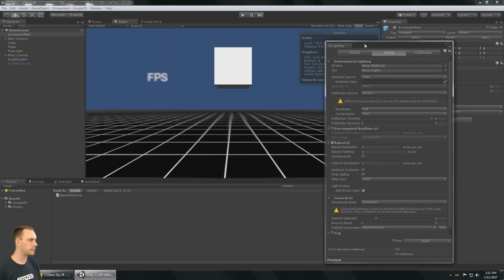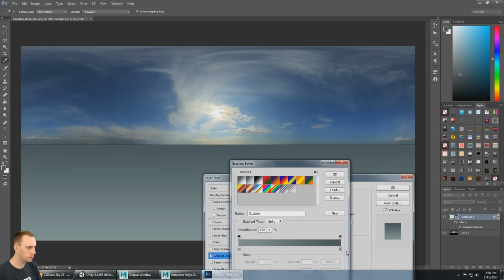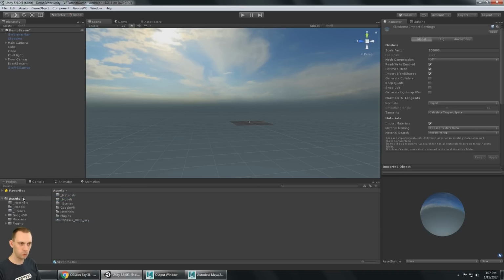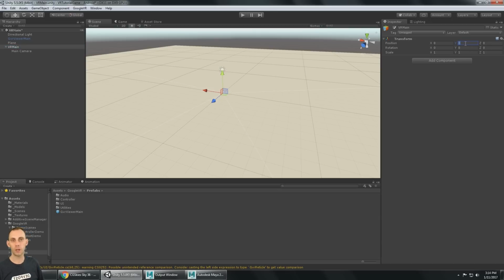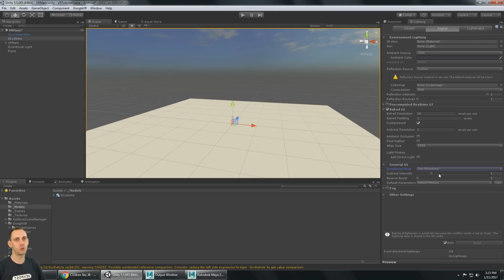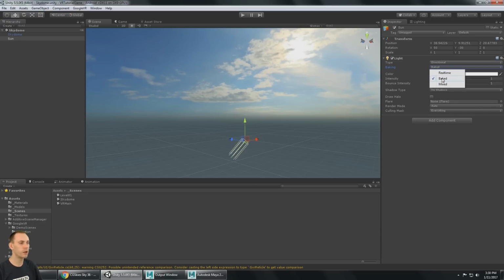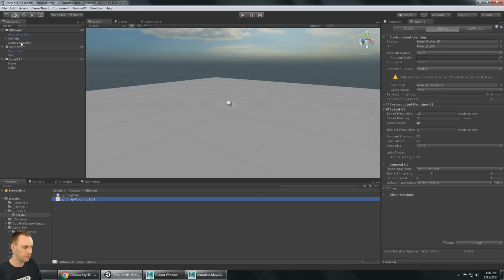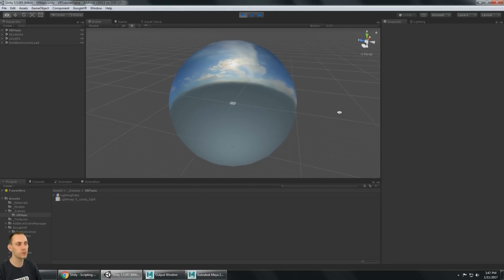Making a VR Game Day 3: Skydome, Lighting Settings, Additive Scene Setup